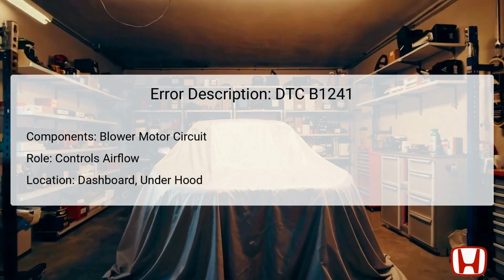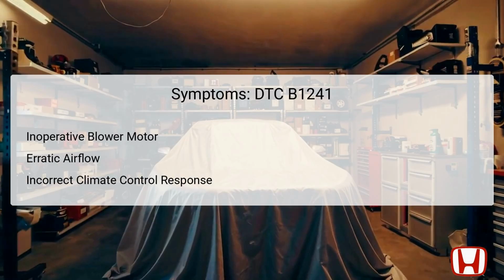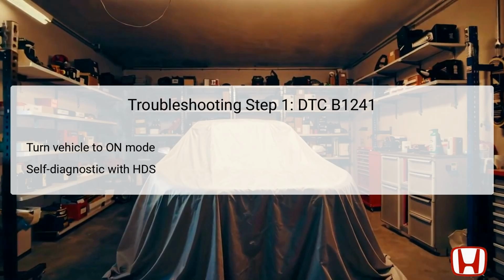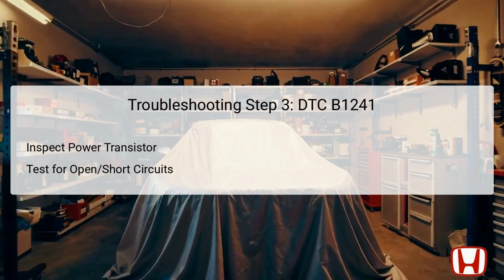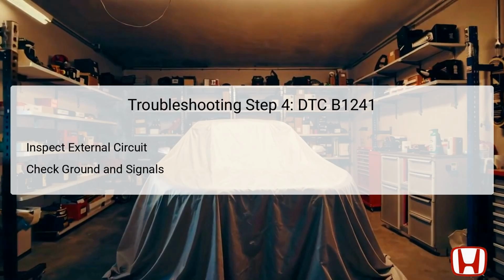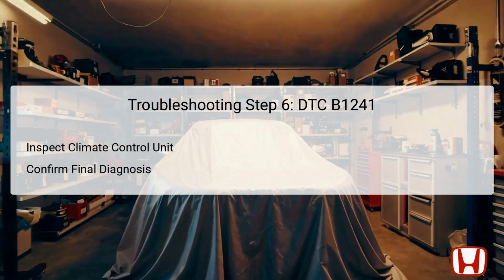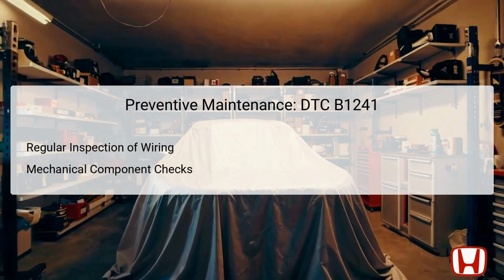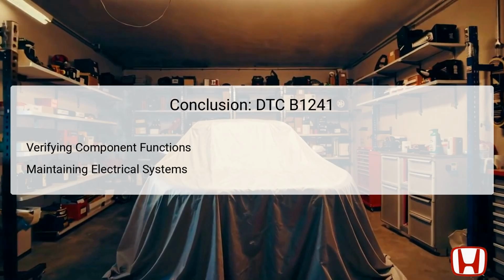DTC B1241: Blower Motor Circuit Problem - Honda Accord 2023+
Join the STEP Diagnostics early access list:
​ In this video, you'll learn about the DTC B1241 error code in the 2023 Honda Accord, which indicates a blower motor circuit problem affecting climate control. We'll cover the key components involved, potential causes, symptoms, and a step-by-step troubleshooting process to diagnose and resolve the issue efficiently. By the end, you'll be equipped with the knowledge to maintain and repair your vehicle's HVAC system effectively.